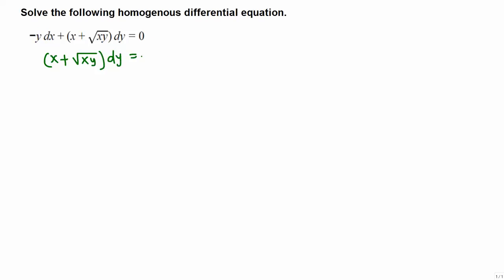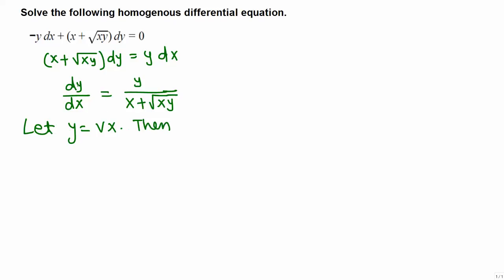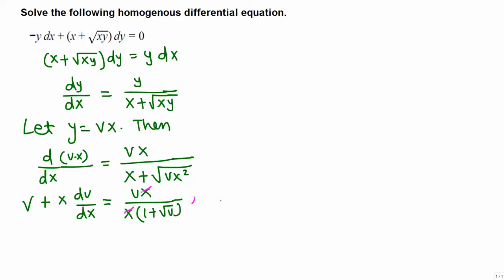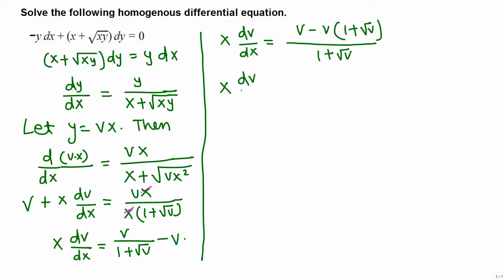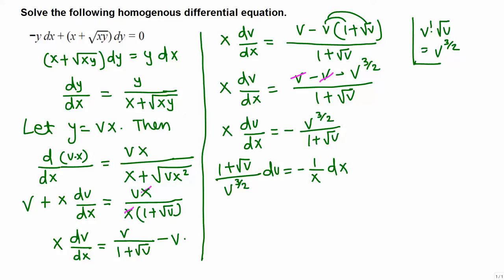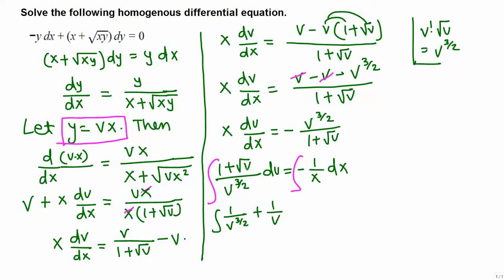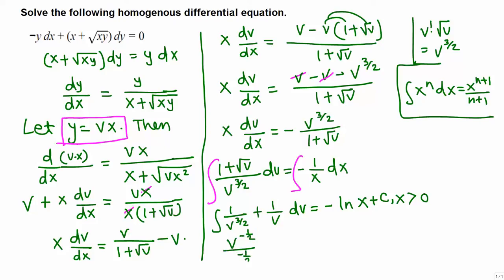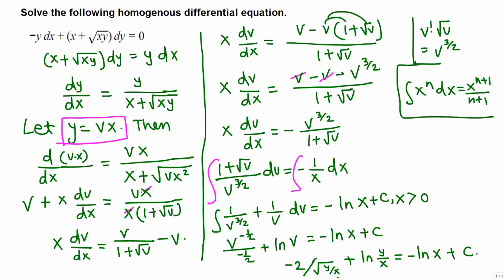Diff Eqn: Solving first order homogeneous equation 3/6